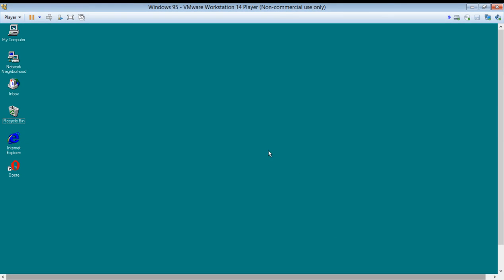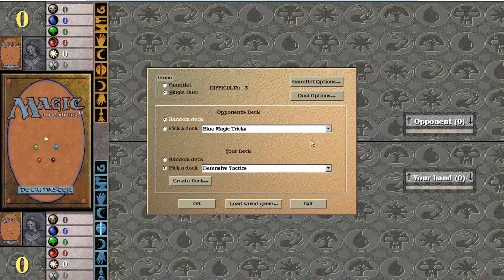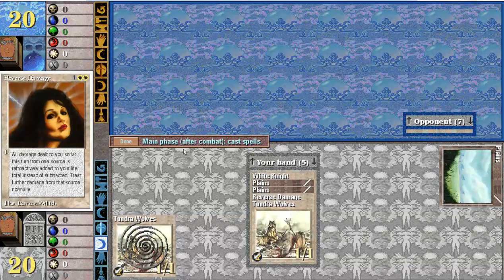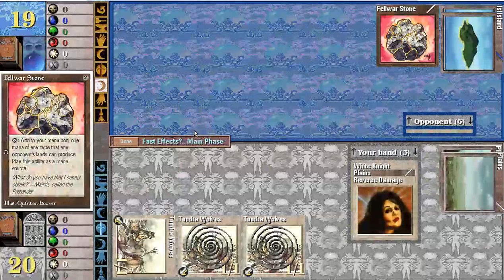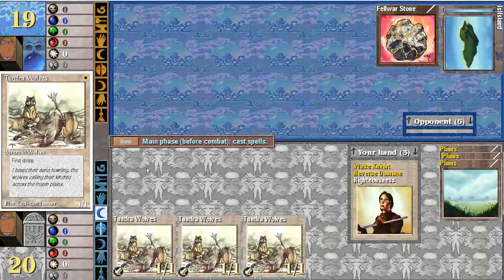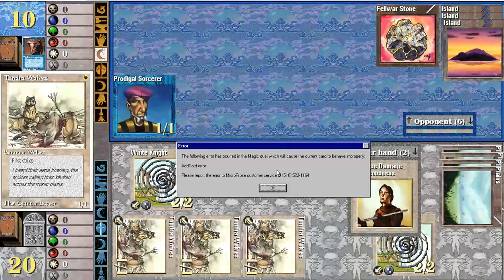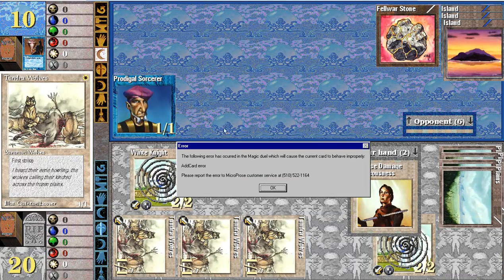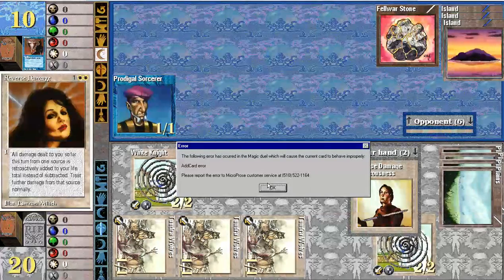MTG Shandalar 1997 🐺 Defensive Tactics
Getting out a big wolf pack 🐺 this game with multiple Tundra Wolves.